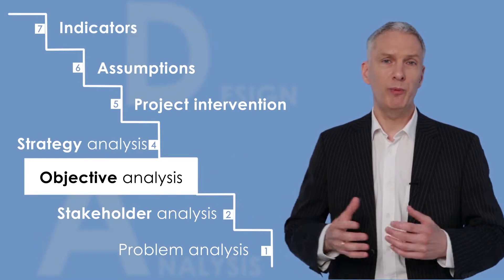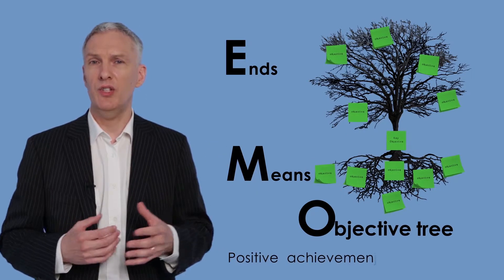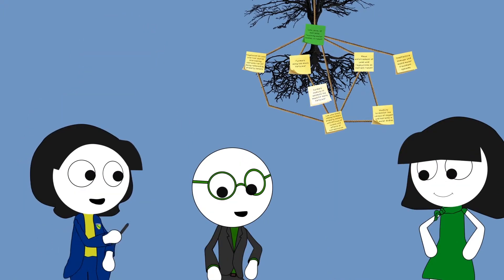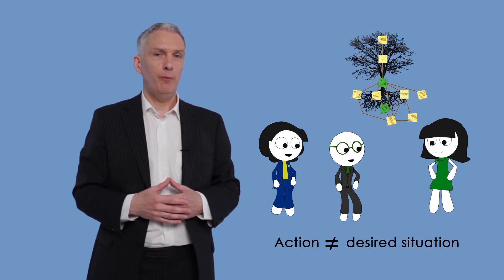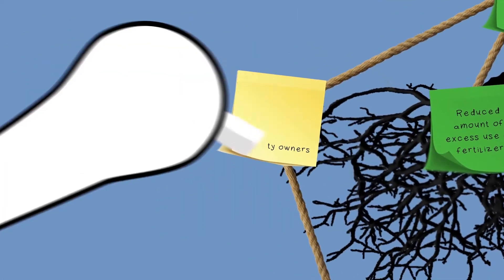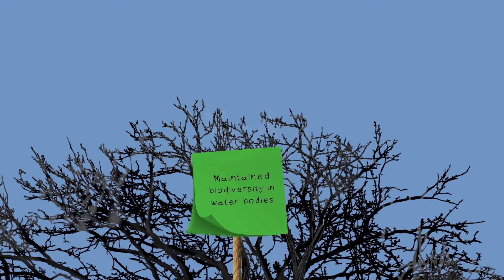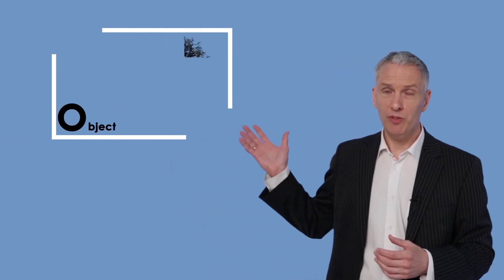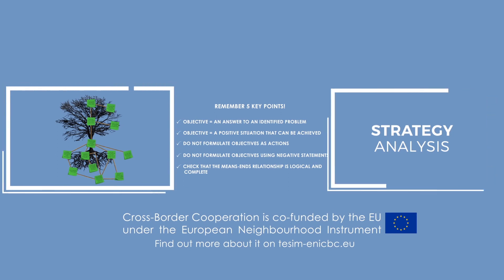TESIM online learning - Project Development 3. Objective analysis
Video tutorials to support you to better develop and implement projects of cross-border cooperation. For all our videos and material, visit our online learning platform Find out more about TESIM and Cross-Border Cooperation under the European Neighborhood Instrument at tesim-enicbc.eu